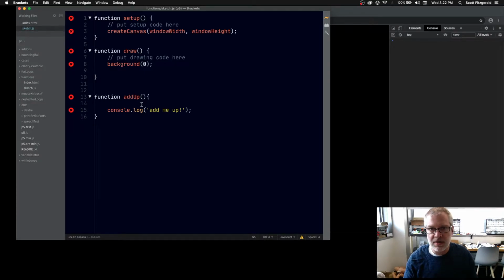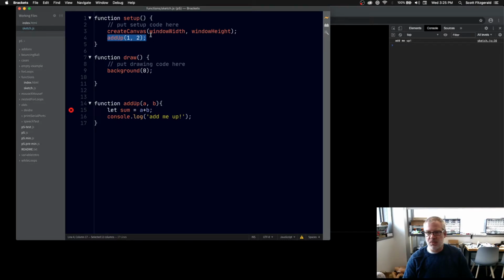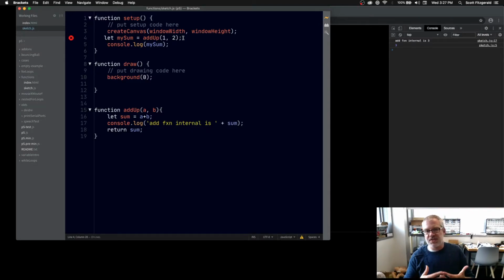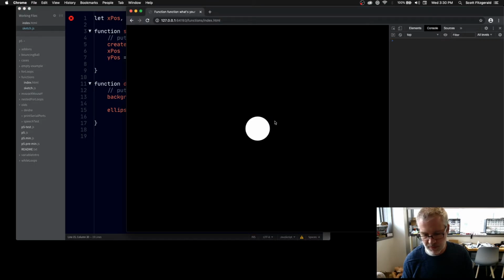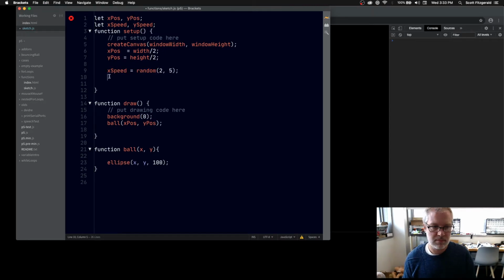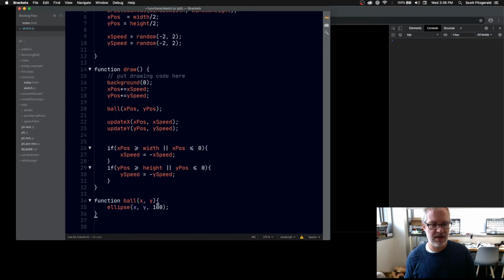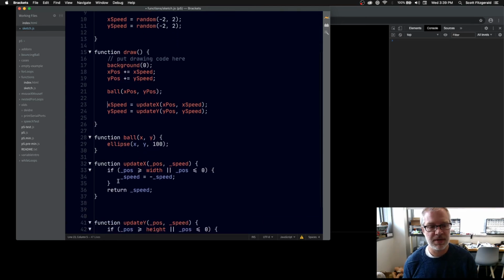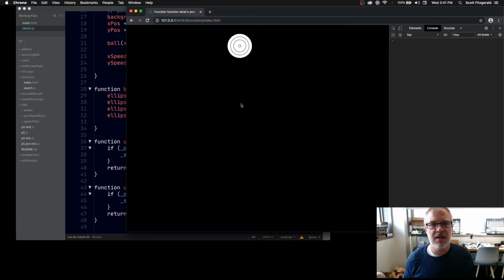functions in p5js